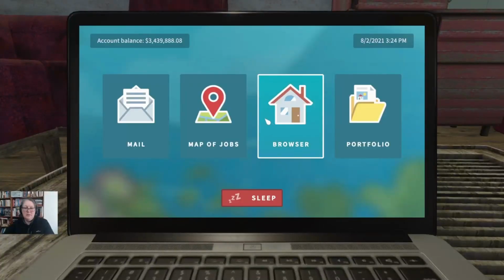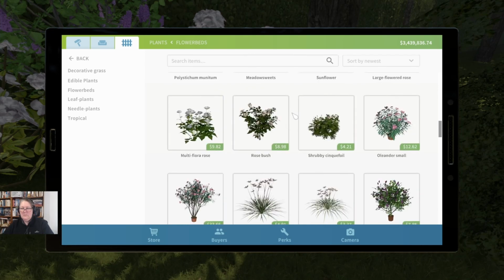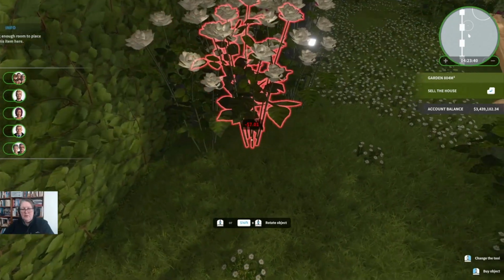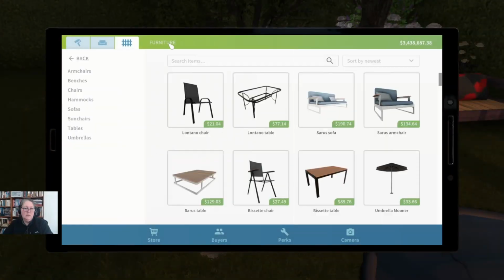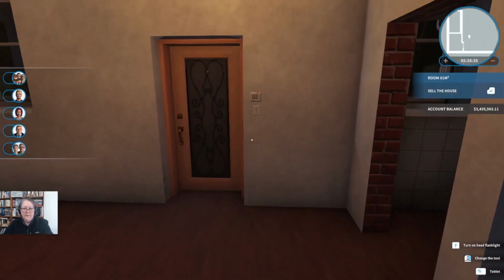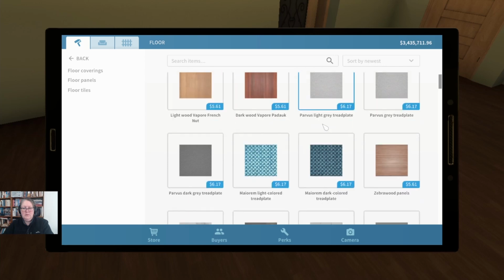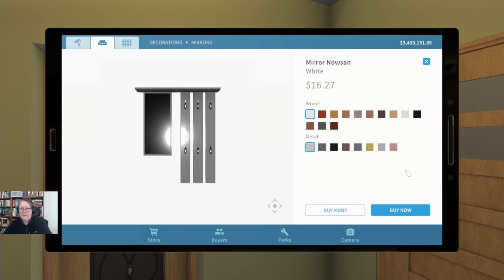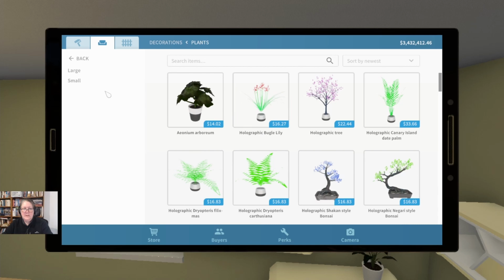Samarta Myers’ House Flip (Pt6-A Memorial Garden & a Living Room)– House Flipper – Series 1 – Ep.322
In this episode, we head outside, creating a memorial garden for the grave site, and setting up the rest of the yard for relaxation. We also head inside and start work on the combined living and dining room.

This is a full play through of House Flipper with the Garden Flipper, Apocalypse Flipper HGTV and Cyberpunk DLCS added in.

There is also the Flipper Bundle which contains the main game and both paid DLCs – and can be found